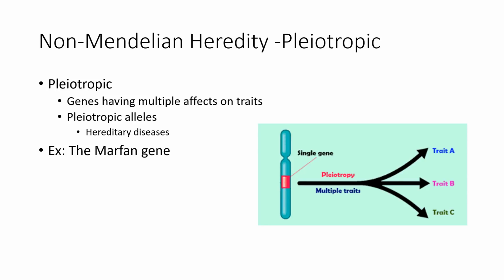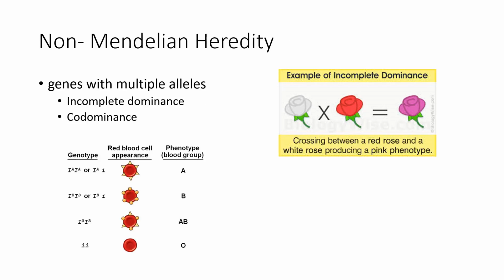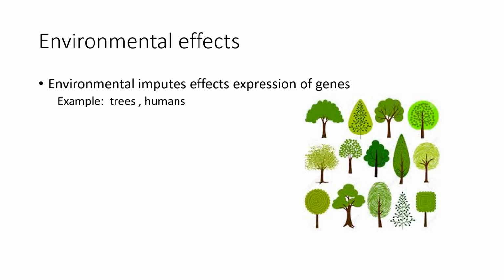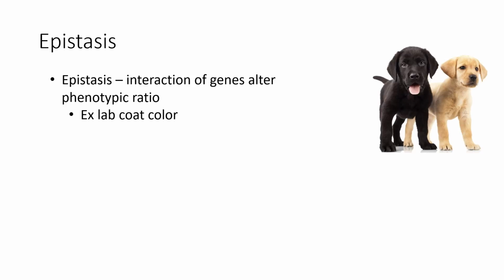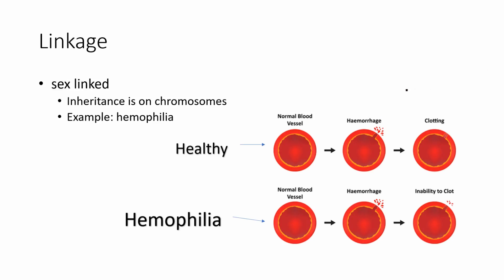Non–Mendelian Heredity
extra credit
general biology section 04